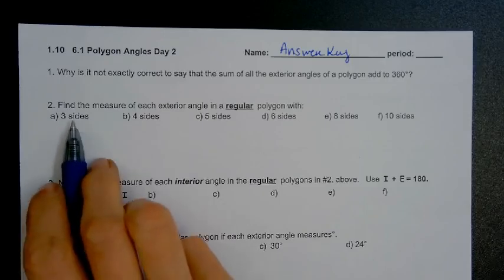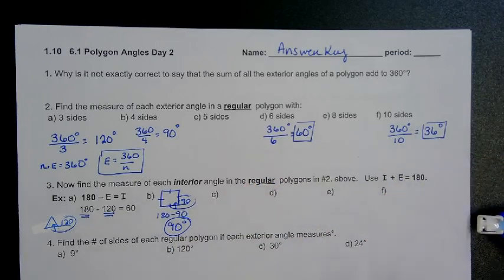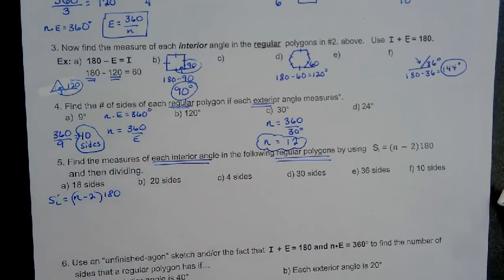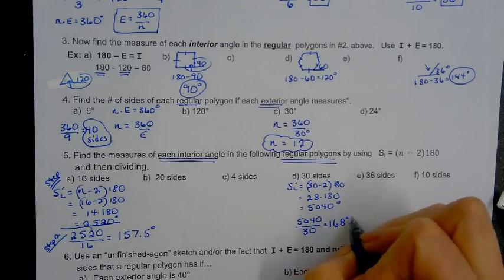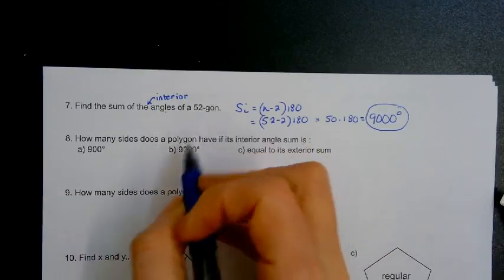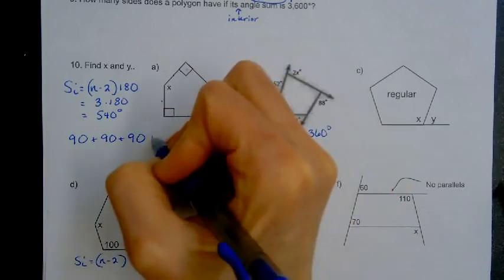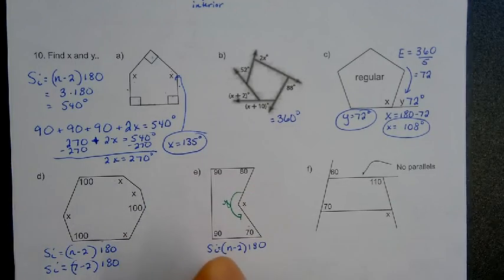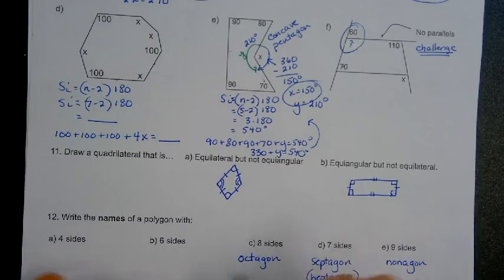1.10 Homework Polygon Angles Day 2